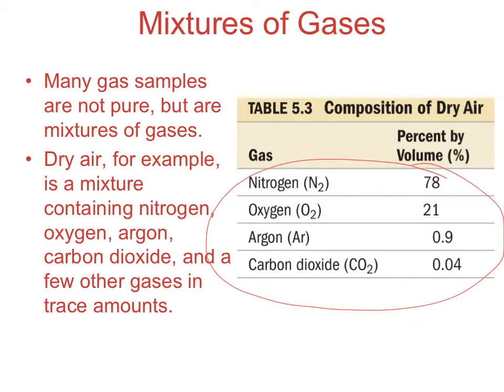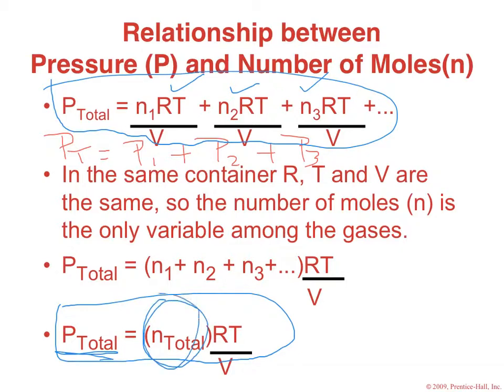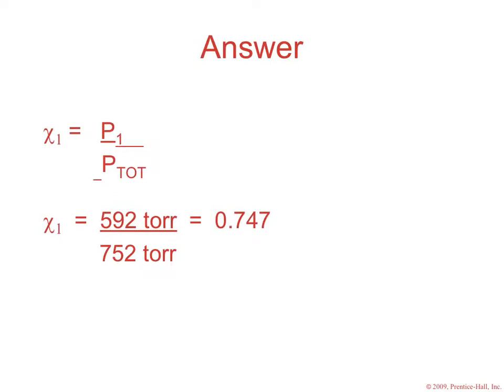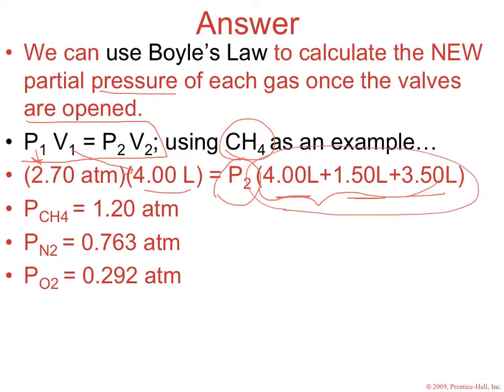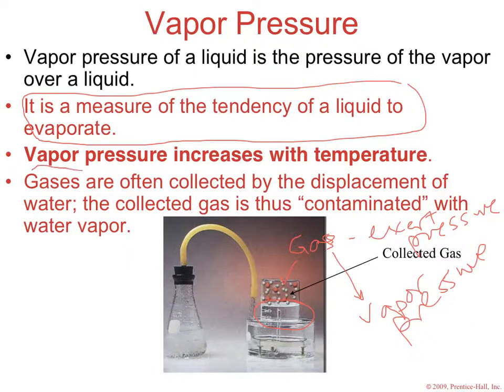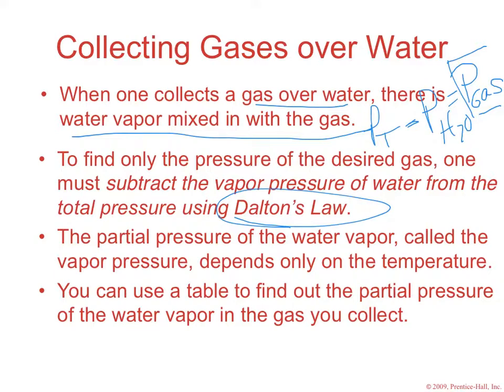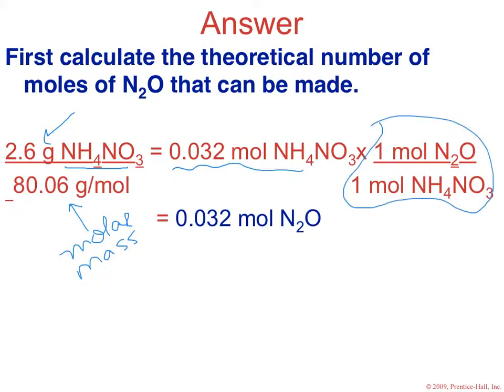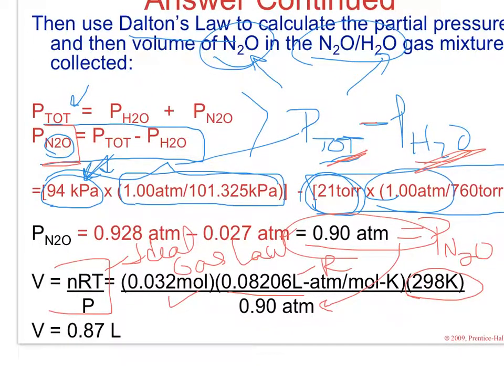Dalton's Law of Partial Pressure